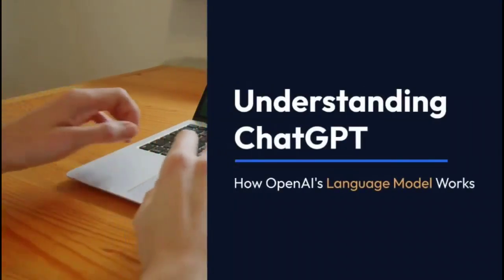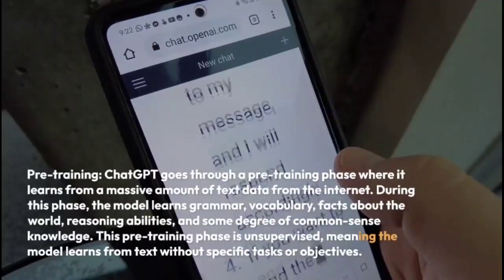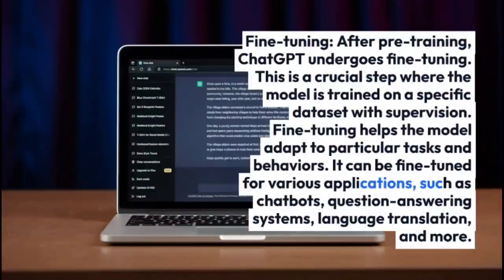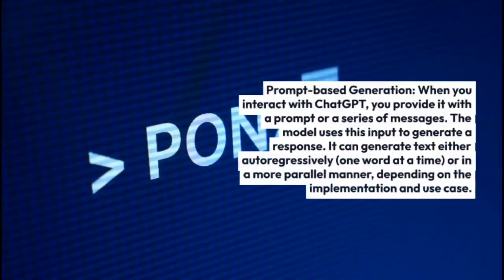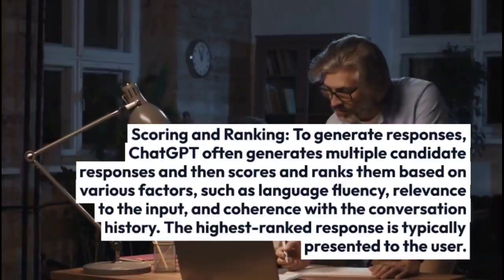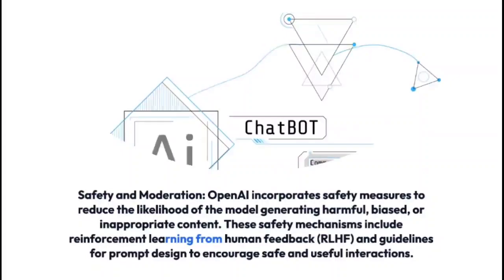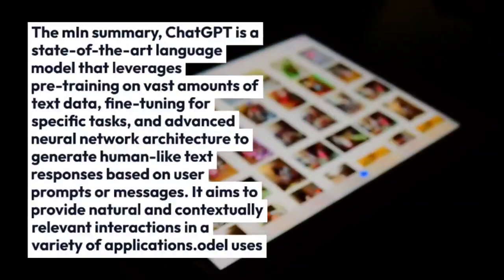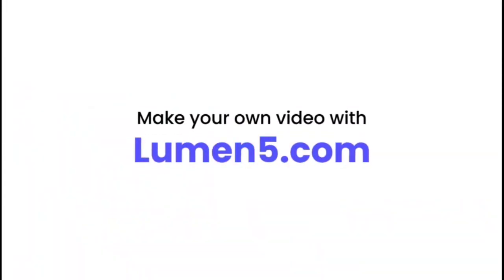How ChatGPT Works | Hidden Truth of Artificial Intelligence and ChatGPT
In this video, we will dive into how ChatGPT, an advanced language model developed by OpenAI, works specifically for English. We will explore the key features, the technology behind it, and how it processes human-like conversations. By the end of this video, you will have a comprehensive understanding of how ChatGPT operates, making it easier for you to leverage this amazing language model for various tasks.